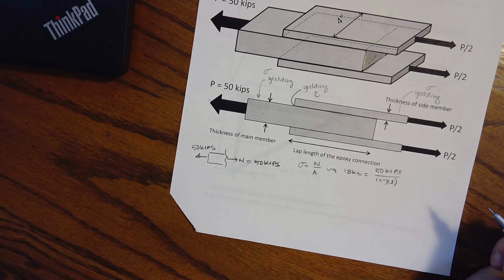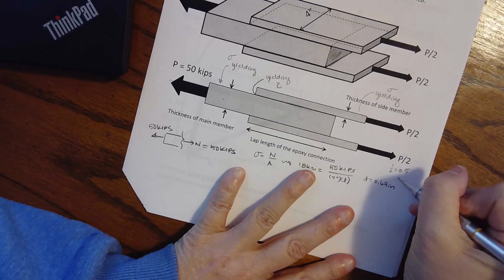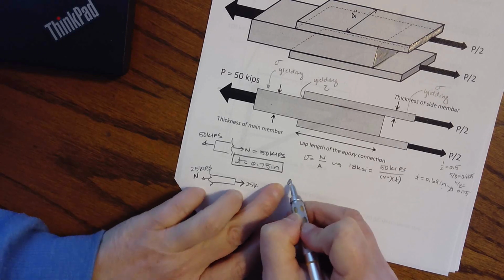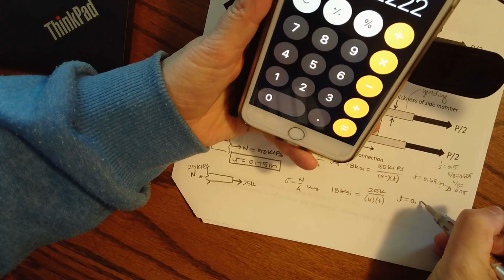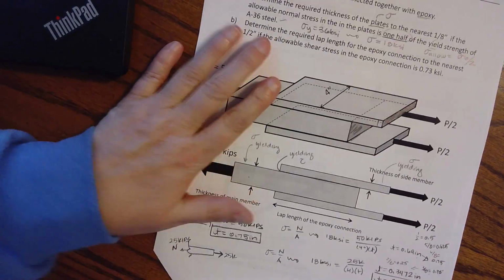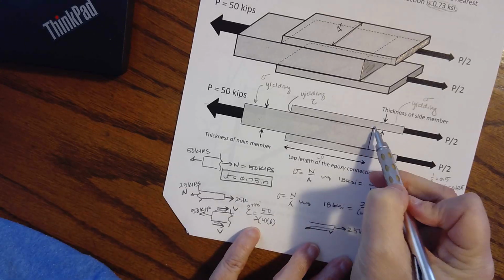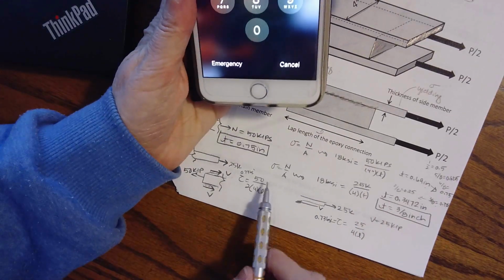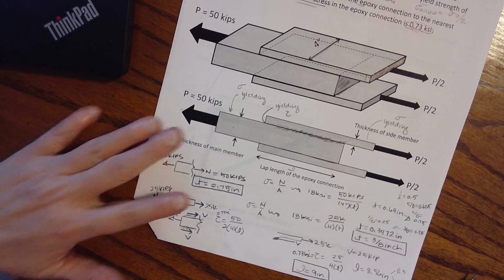ENSC 2143 Exam#2 Fall 2012 Problem 1